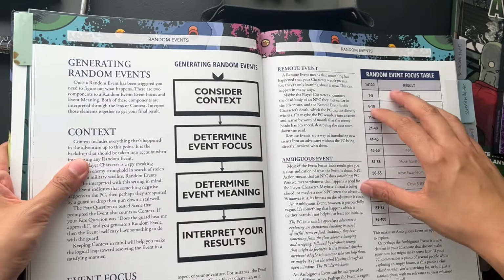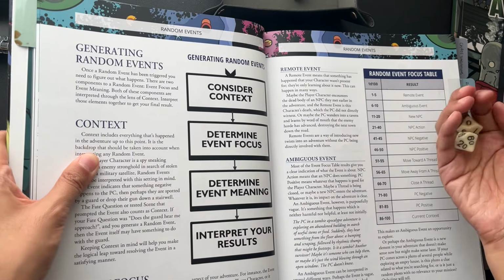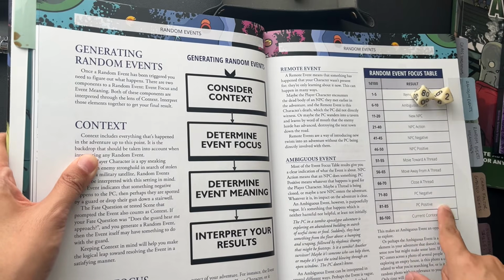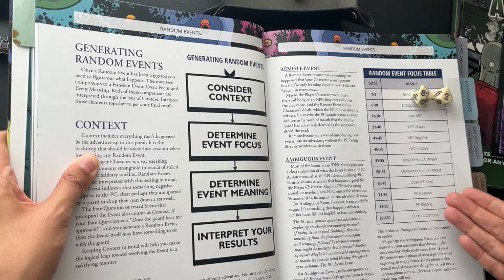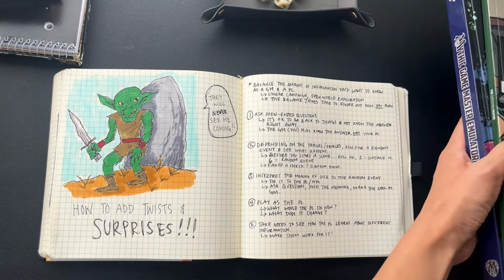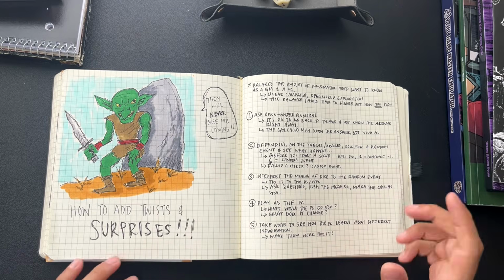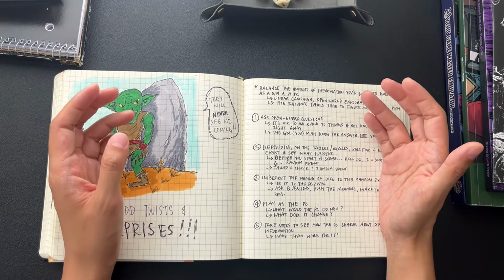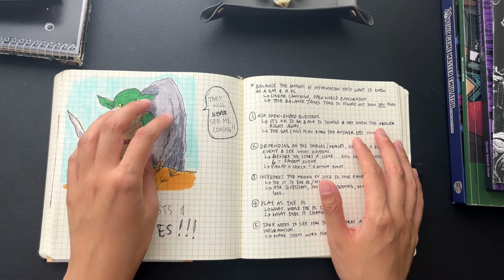How to Structure Your Solo TTRPG Adventure: How to Add Twists & Surprises | Beginner Series, PT. 4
Hello adventurers! We have made it to Part 4 of my July series, How to Structure Your Solo TTRPG Adventure! Here is my process with figuring out how to add random events to your scenes... The main thing to balance is information (as a GM and as a PC).

Think about how much your PC knows... give them opportunities to discover new information! I know this can be a hard step, but with more trial-n-error, you'll figure out your own process!! It will click eventually, I PROMISE.

Enjoy adventurers! I cover a lot of examples in here, but I hope they help!